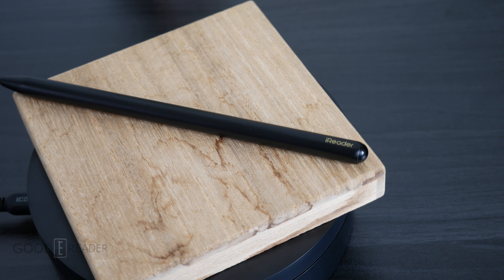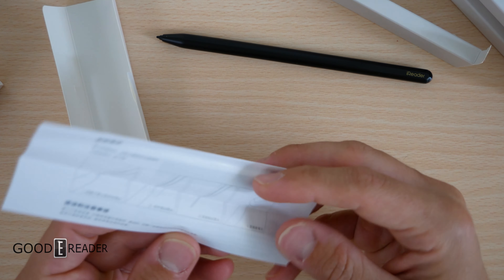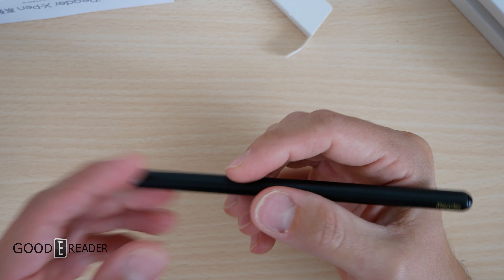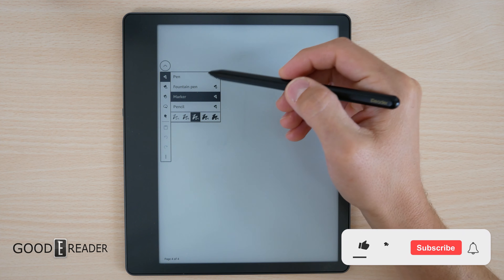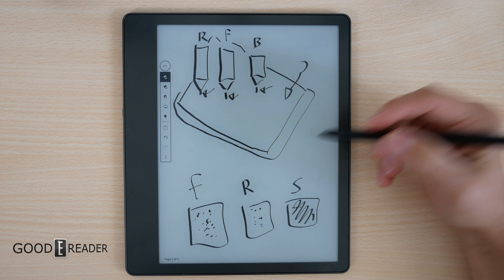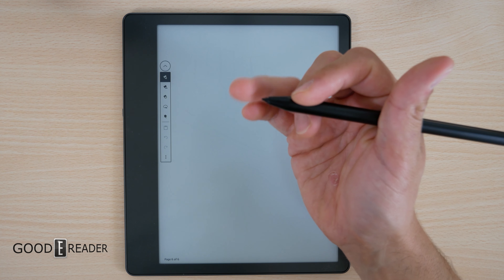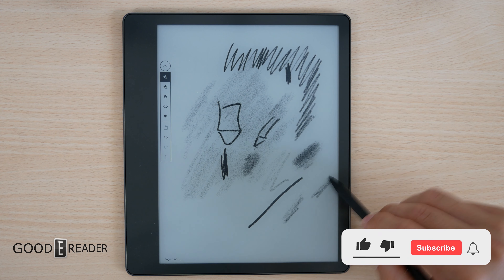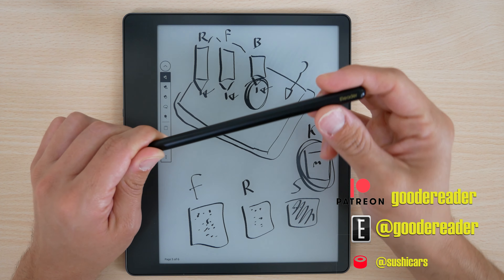Works On Amazon Kindle Scribe | iReader X-Pen Gen 5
This is the latest possible stylus from iReader, and funnily enough, its the 3rd gen but its CALLED the 5th Gen.

onyx boox
remarkable 2